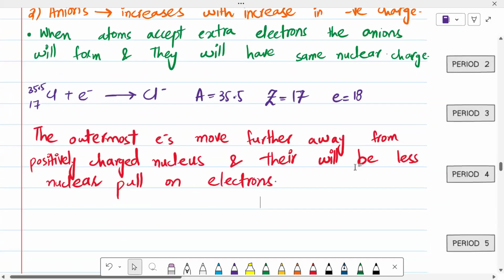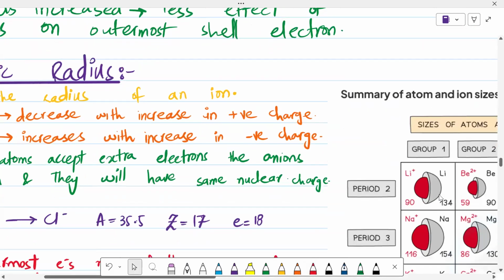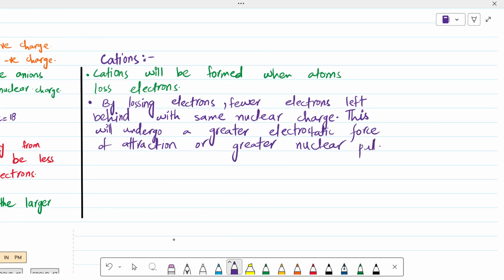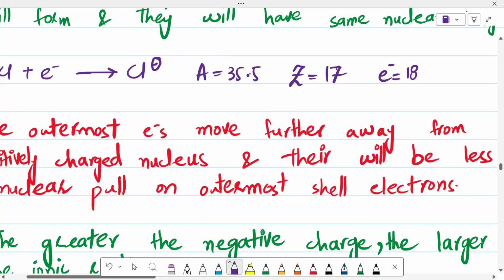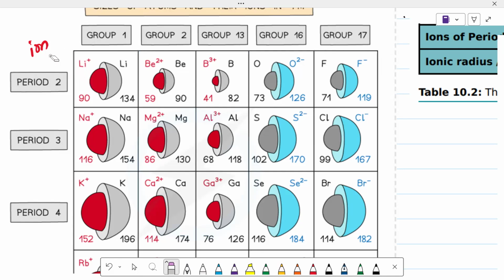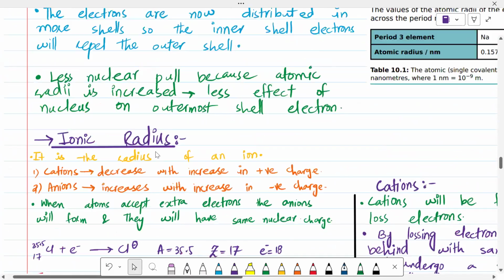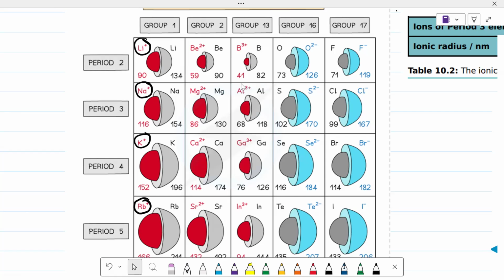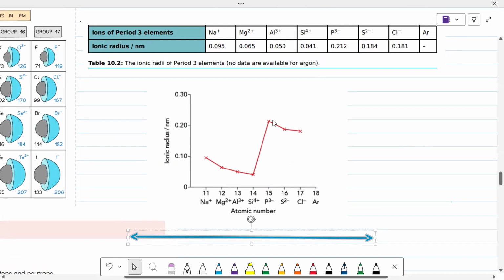1.1 (d) Atomic Radius and Ionic (Part 2) | Atomic Structure | IGCSE/ A-Levels Chemistry| 2026-2028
1.1 Particles in the atom and atomic radius

Learning outcomes (According to the updated syllabus for 2026,2027,2028 CAIES)

Part 2: State and explain qualitatively the variations in atomic radius and ionic radius across a period and down a group.